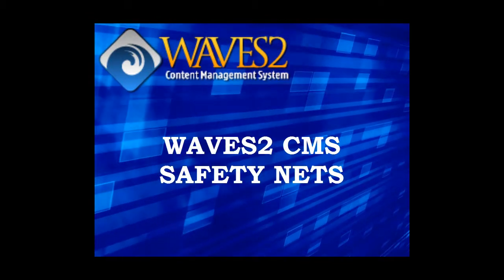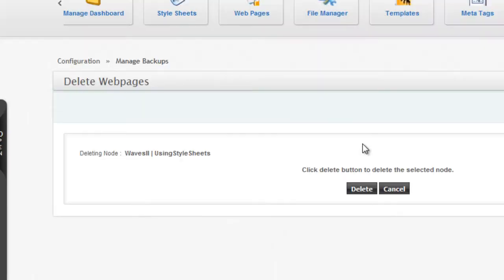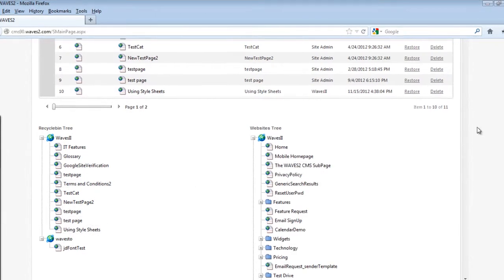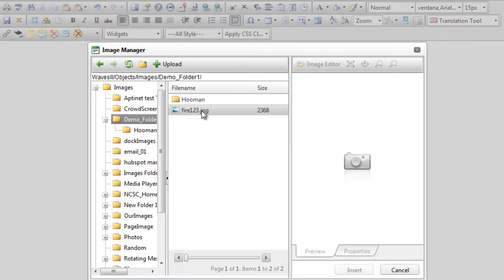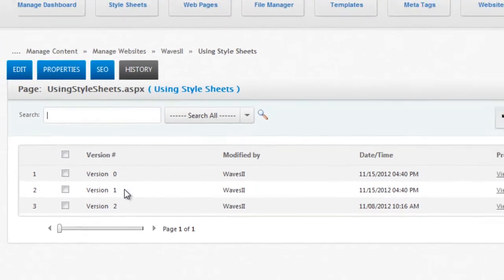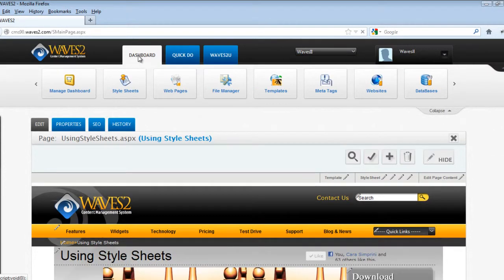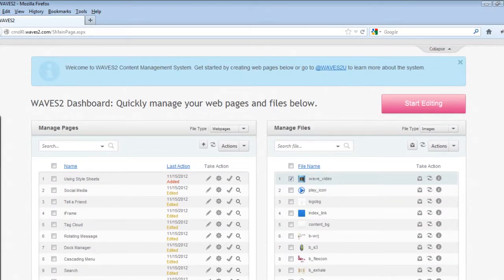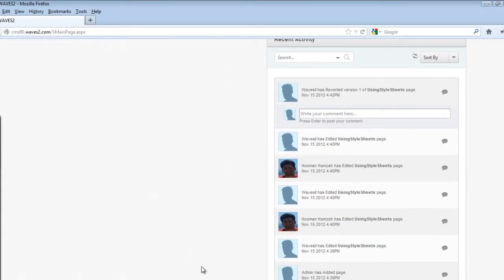Safety Nets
Learn about backing up and restoring your website, recycle bin for your webpages and other safety nets.